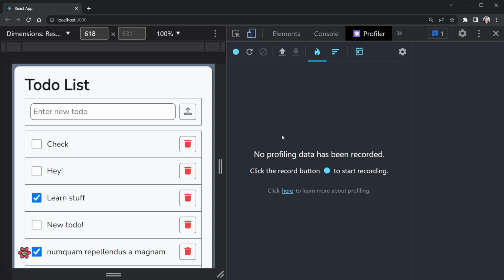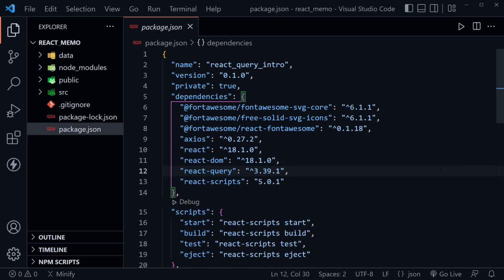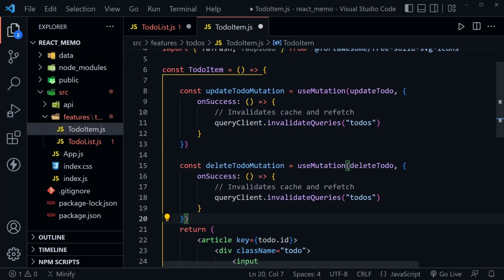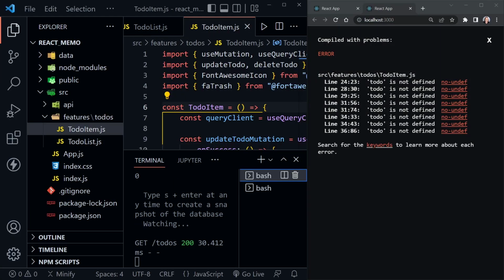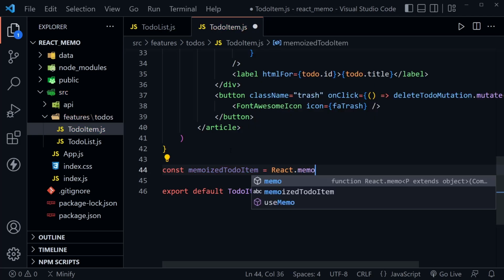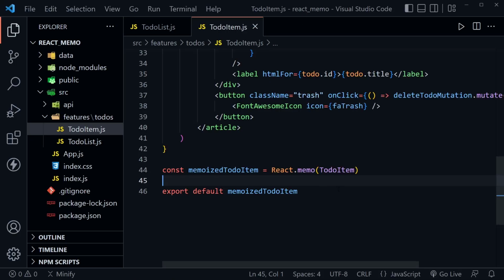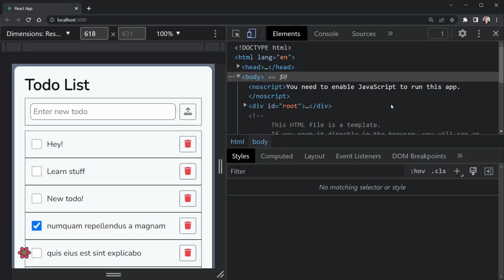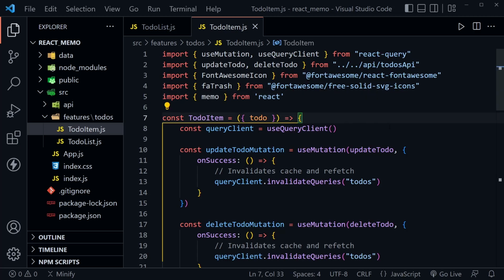What is React.memo - It's not useMemo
What is React.memo? No, it's not the useMemo React hook. It is a different React optimization available for your React app components. The React memo function is a higher order function that applies a shallow comparison to component props.

(00:00) Intro
(00:33) Welcome
(00:46) Starter Code and Dependencies
(02:25) Extract the TodoItem component
(06:45) Profiling the app with React Dev Tools
(07:45) React.memo - What it is and how to apply it
(09:26) Check improvements with Profiler
(10:28) Shallow comparisons and the Custom Comparison Function
(12:53) 3rd Profile for the win!
(14:04) When to use React.memo
(14:53) Make React.memo just memo

Was this React.memo tutorial helpful? If so, please share.